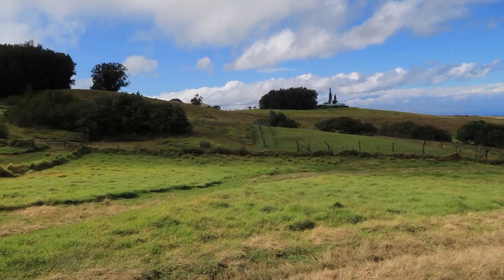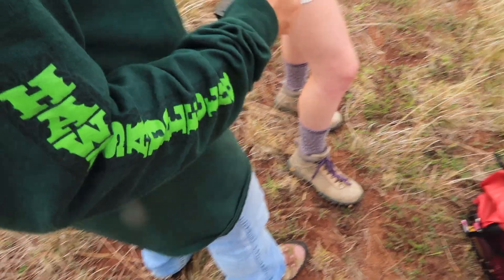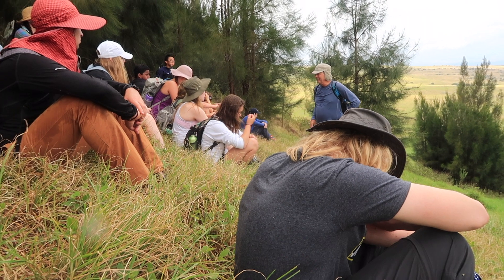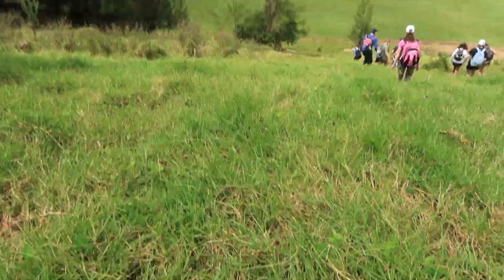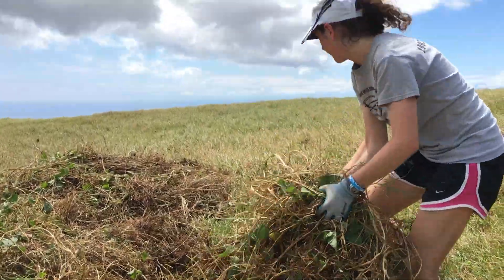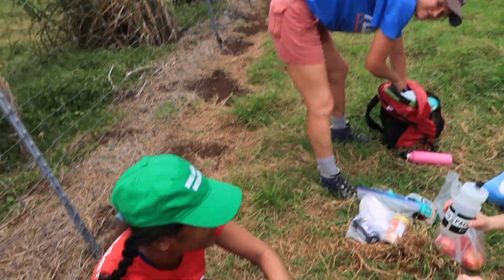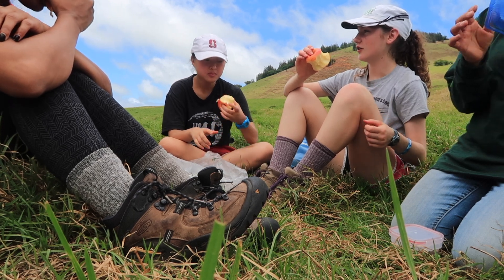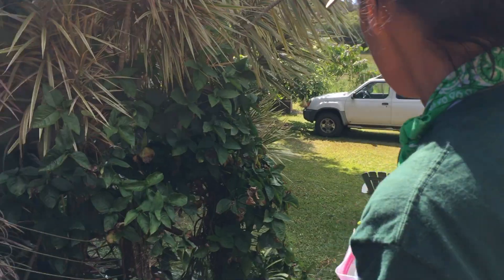WORKING ON A FARM! [STANFORD INTERNSHIP: HAWAI'I #3]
First day on the sugar cane and sweet potato research farm! We cleared away vines from the sugar cane so they could better receive rain. The farm is entirely rain fed, meaning no irrigation whatsoever. It's used to discover how the ancient Hawaiians cultivated the land and to educate others about Hawaiian agriculture.The Nat Geo kids are here for a summer community service program.